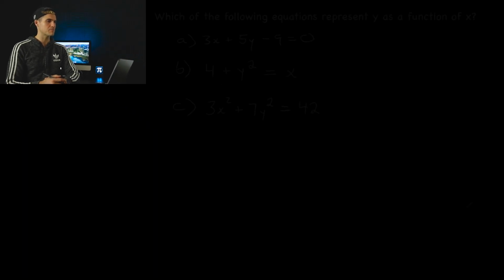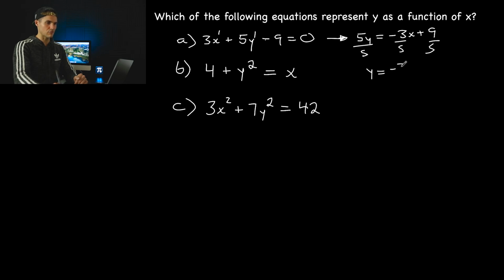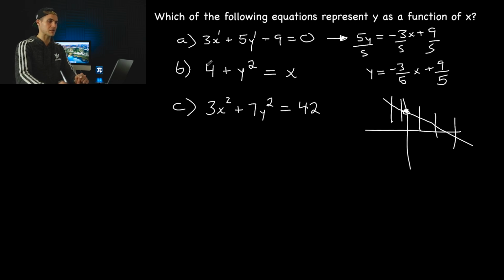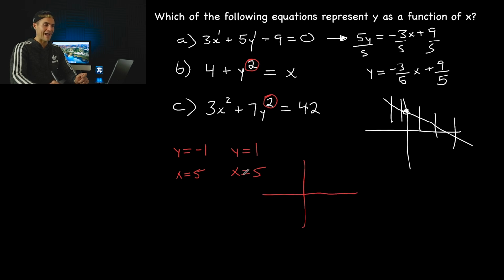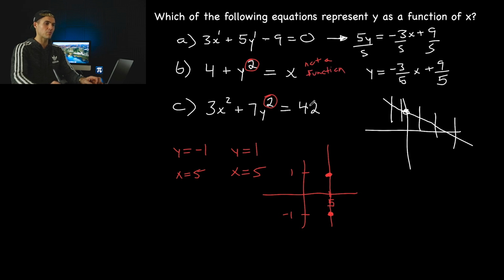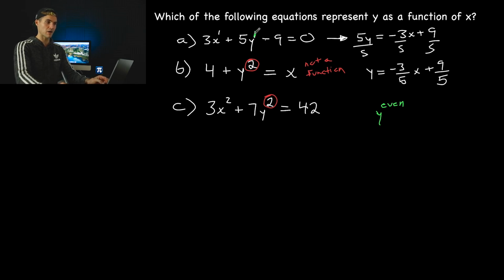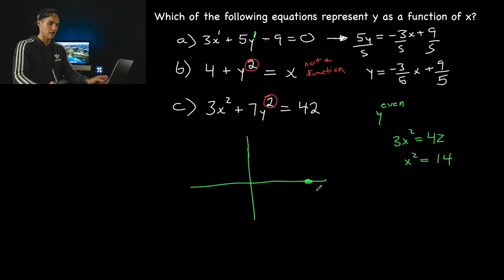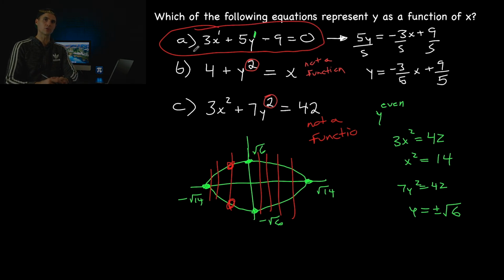QMS 110 (TMU) Toronto Metropolitan University - Which of these are functions?